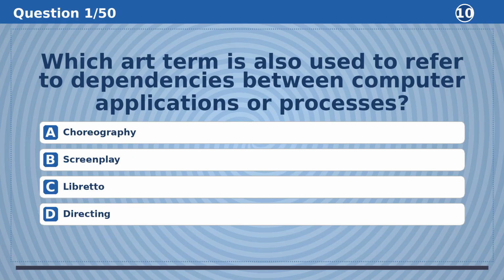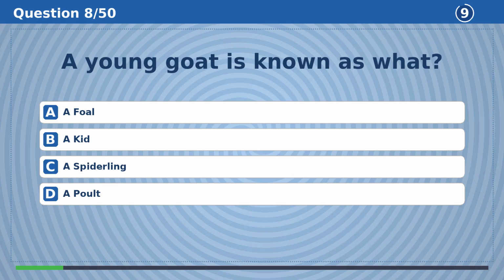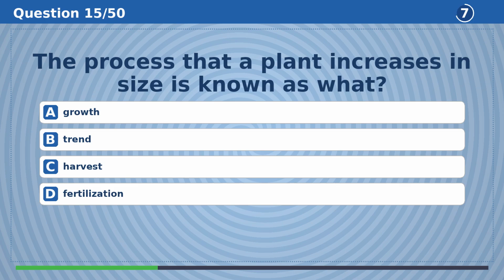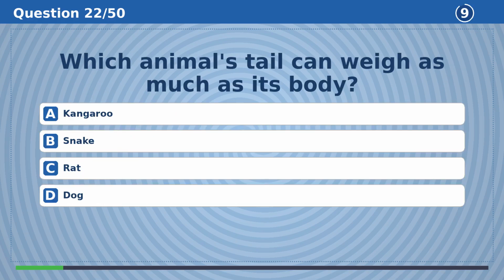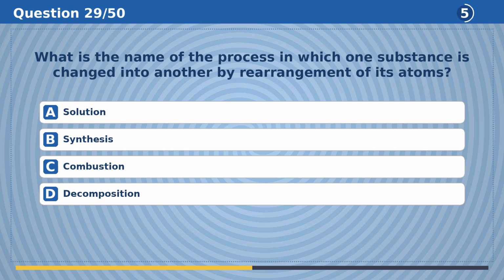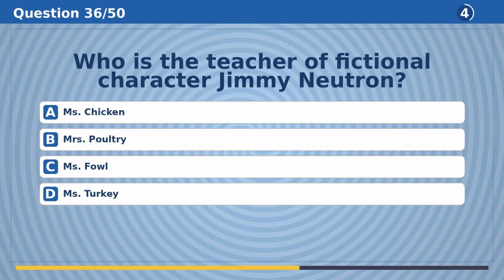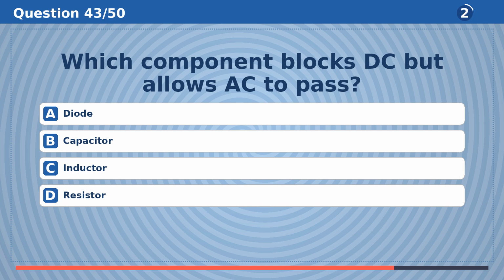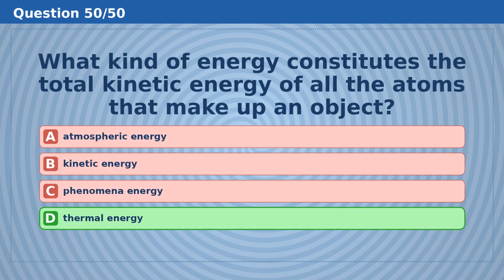Are You Smarter Than Average? 50 Questions